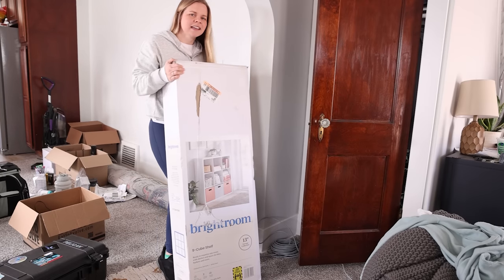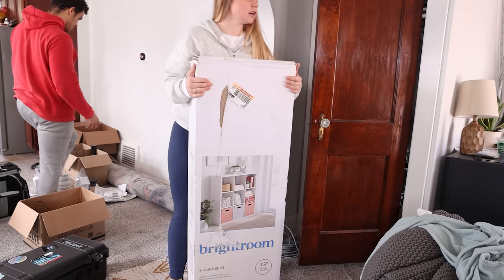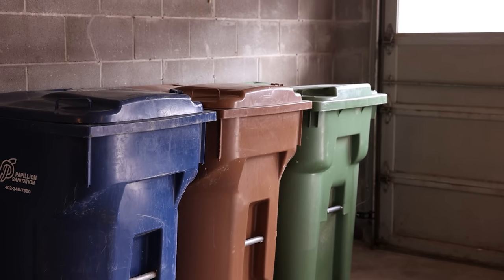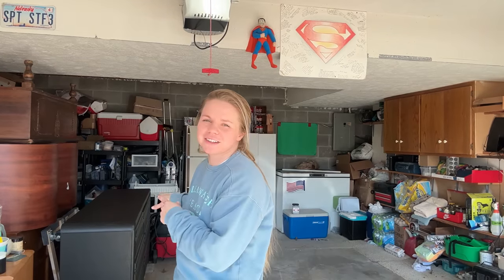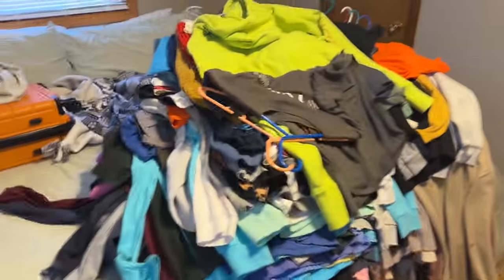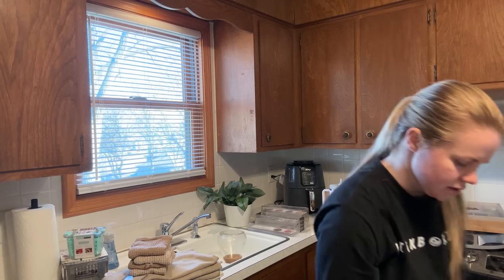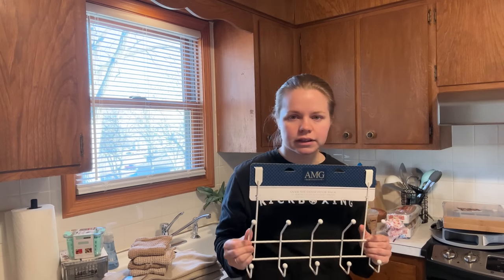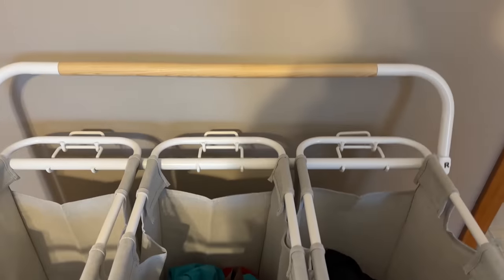Closet & Kitchen Organization + Continuing to Move into Our New Home!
We are continuing to gradually move all of our things to our new home! We're so happy to be able to have all of our things in one place very soon!